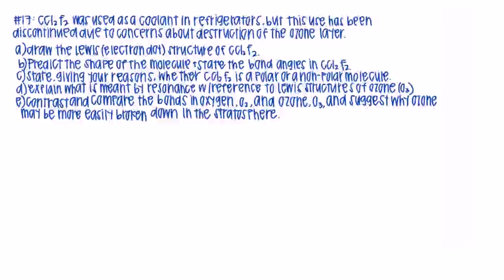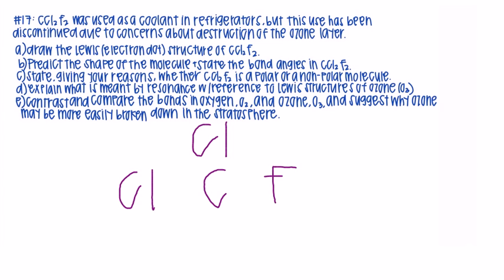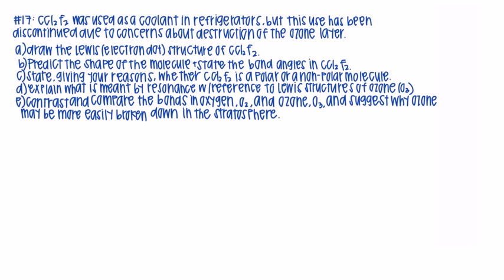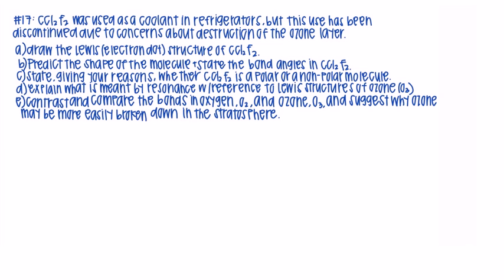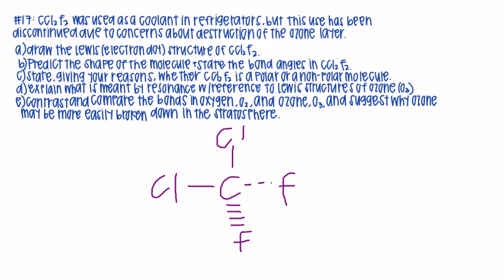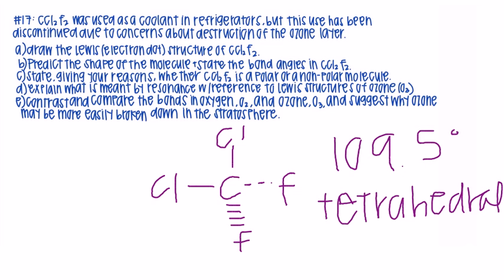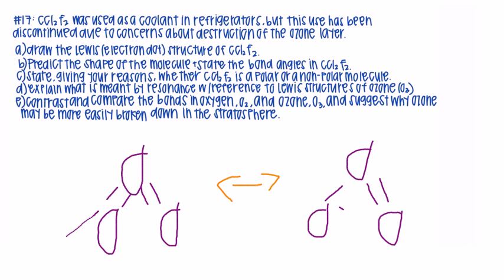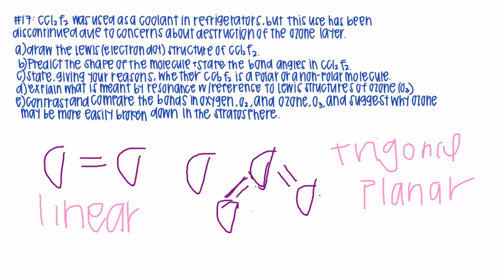Chapter 4 #17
Kiara Arakawa-Taum Period 5